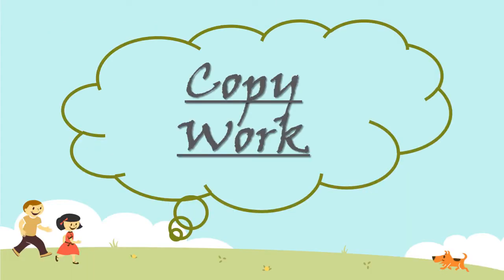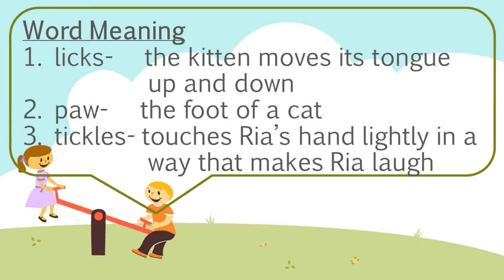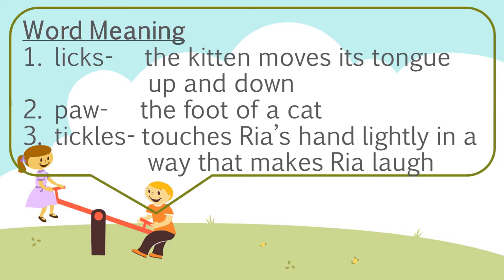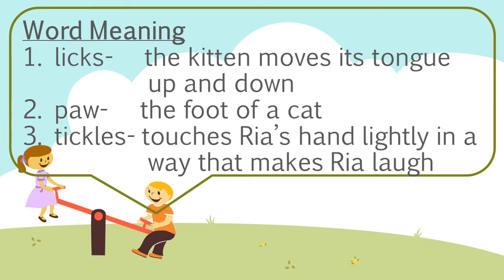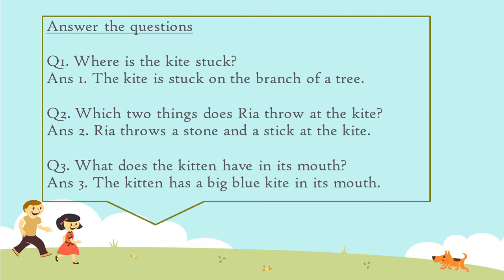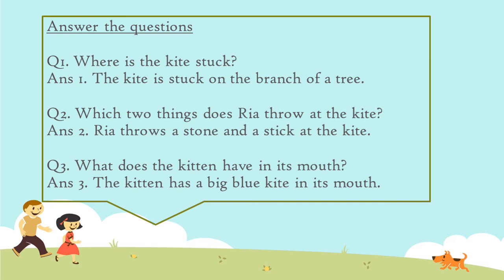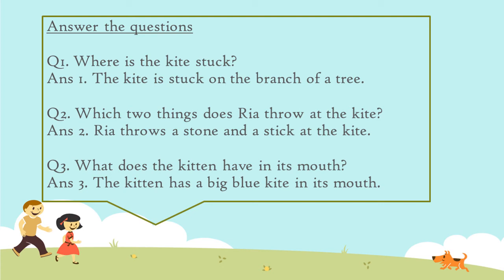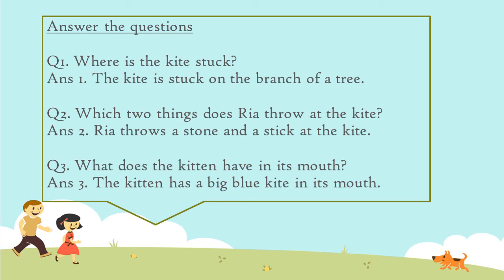Class 1, English Mulberry, Chapter 10, Part 3 by Sneha